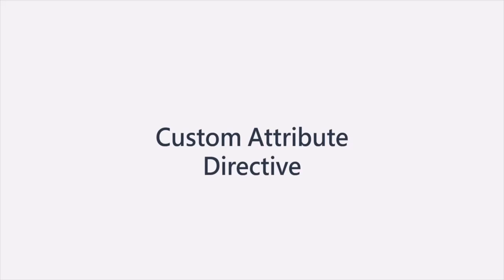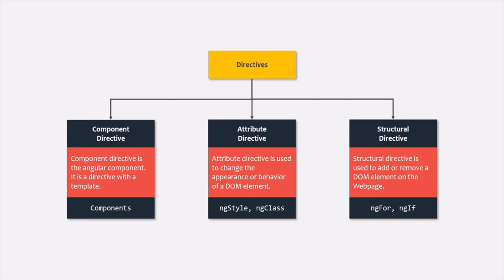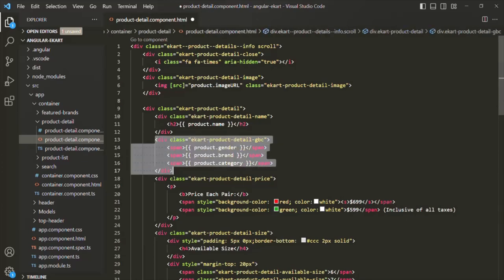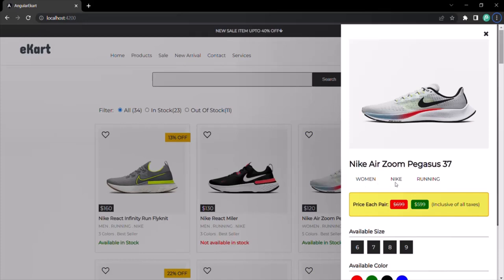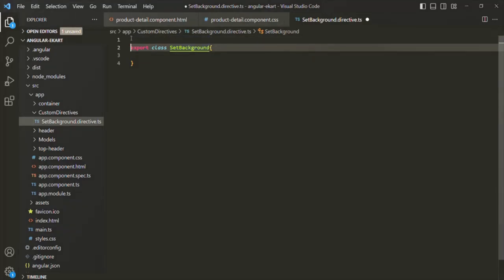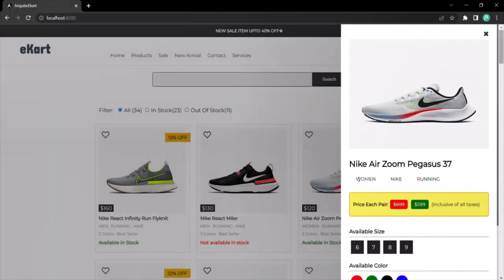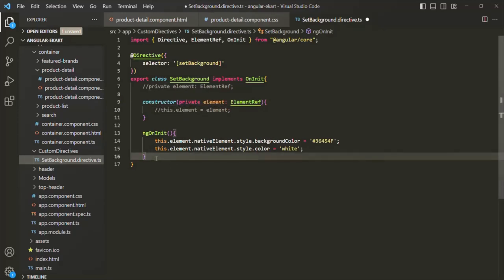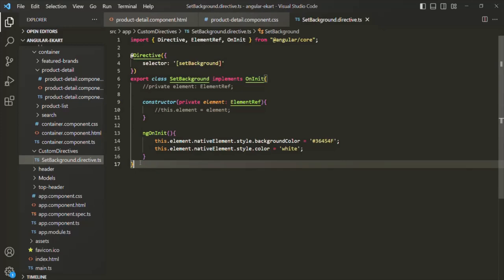#47 Custom Attribute Directive | Creating & Using Custom Directive | A Complete Angular Course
In this lecture, you are going to learn how to create and use a custom attribute directive in Angular. As we have learned an attribute directive changes the appearance or behavior of a DOM element. For example - ngStyle, ngClass & ngModel are some of the attribute directive. We are going to create one such attribute directive in this lecture.